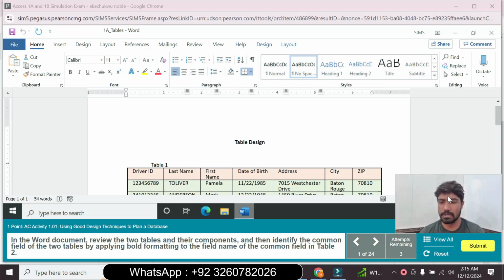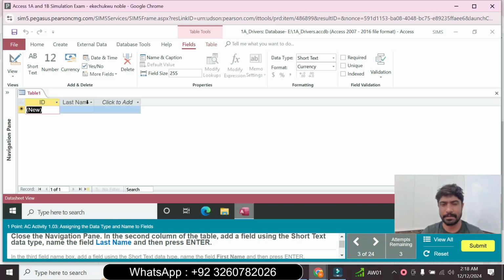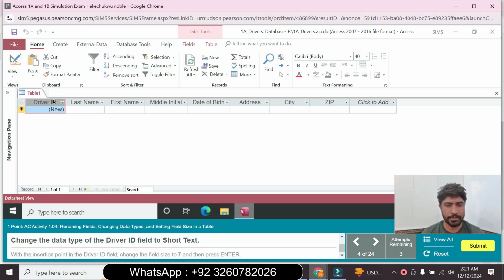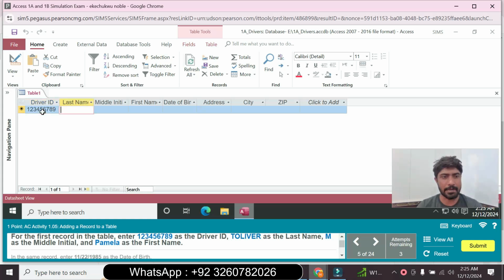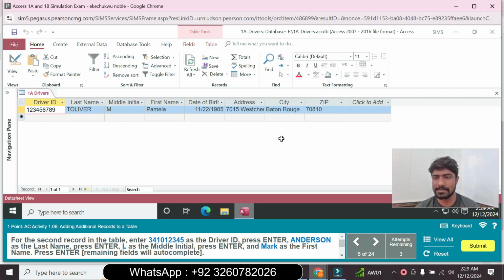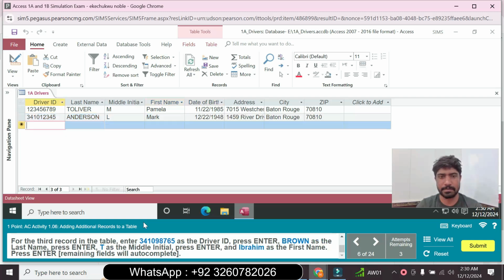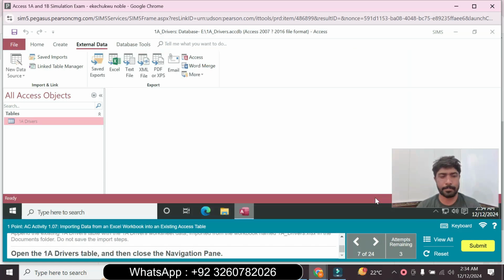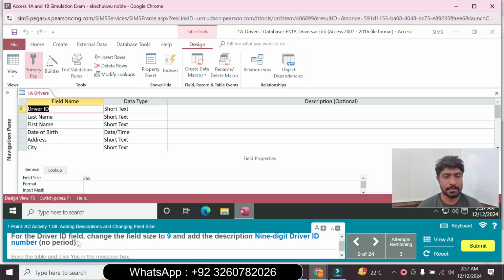Access 1A and 1B Simulation Exam | Access Chapter 2 Simulation Exam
Access 1A and 1B Simulation Exam
Access 1A and 1B Simulation
Access 1A and 1B
Access 1A
Access Chapter 2 Simulation Exam
Access Chapter 2 Simulation
Access Chapter 2

Access 1A
Access Chapter 2
Access Chapter
access 1A
Access 1A Simulation Exam
Access 1A Simulation
Access 1B Simulation Exam